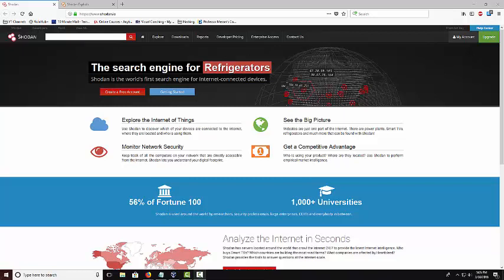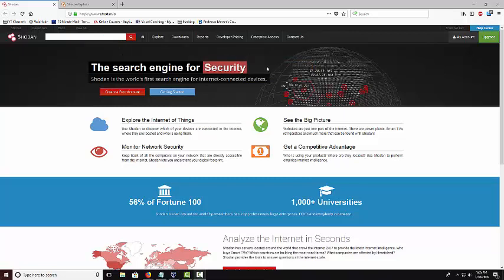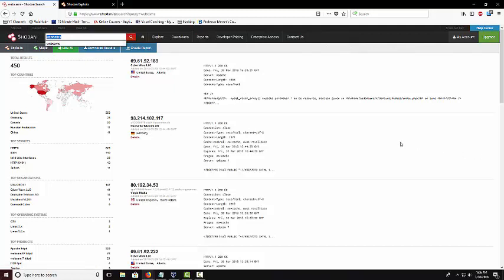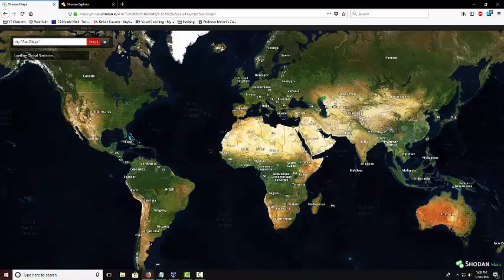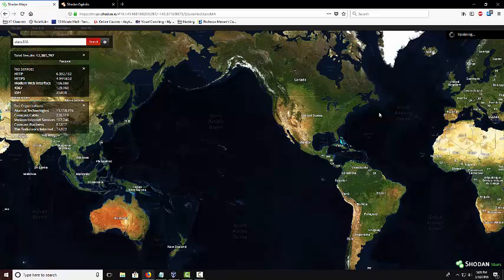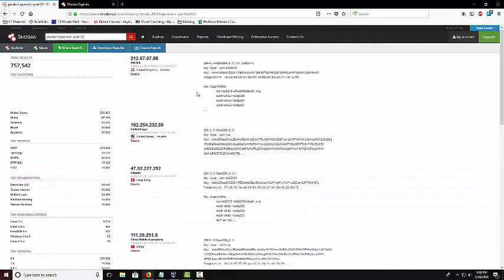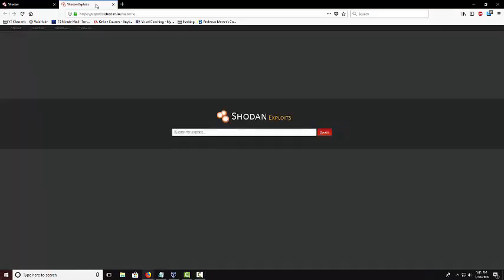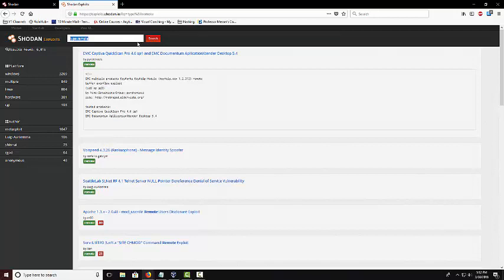Google For Hackers - Shodan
shodan.io is the website from this tutorial!